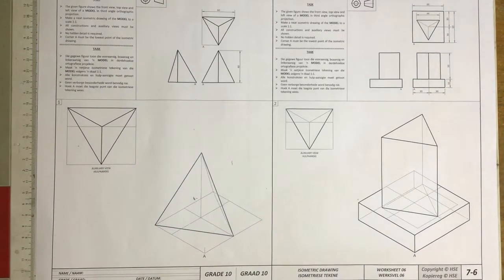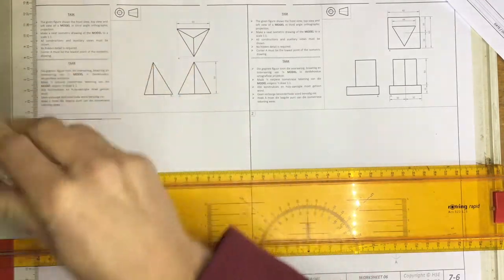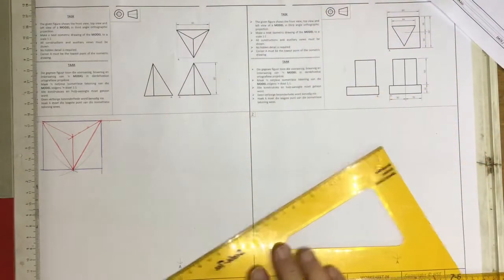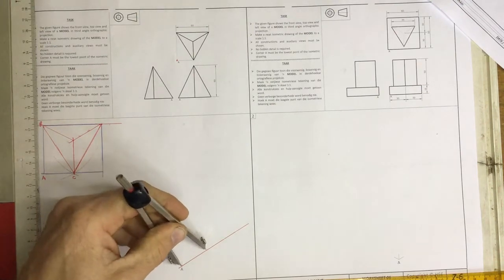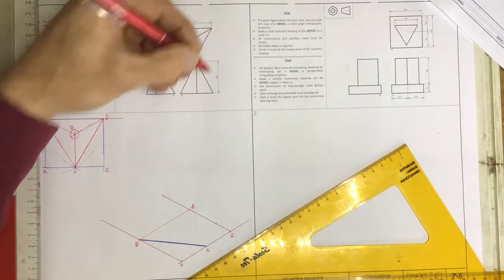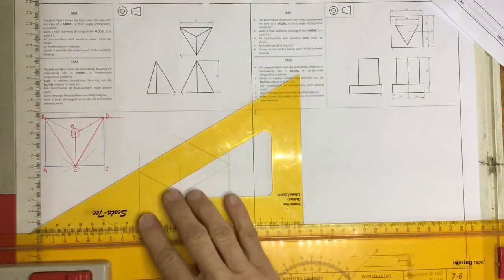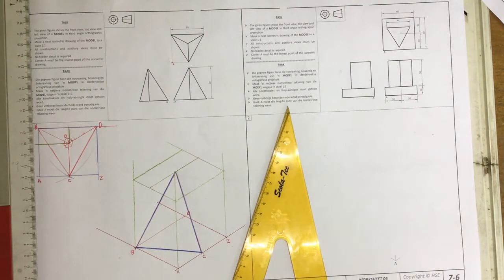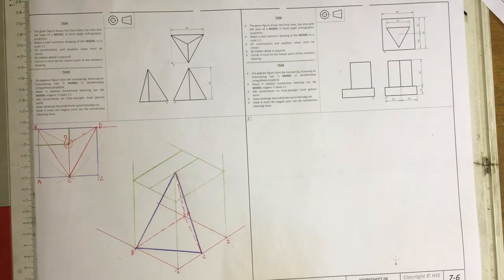Isometric drawing of a triangular pyramid